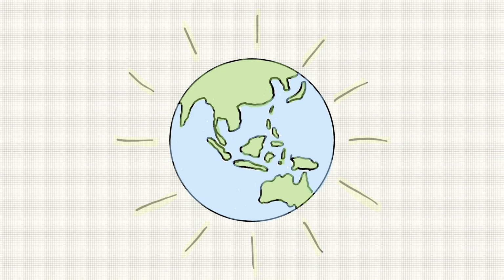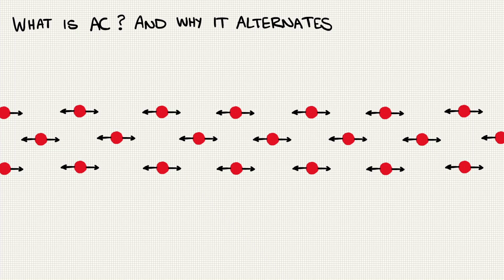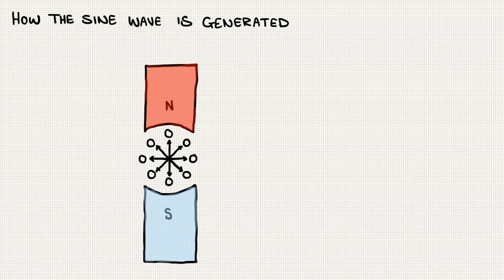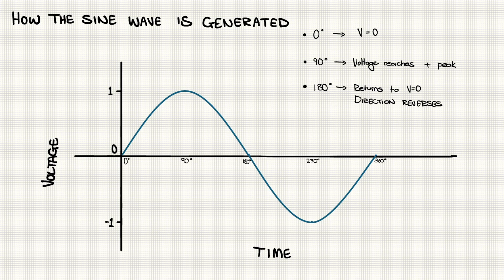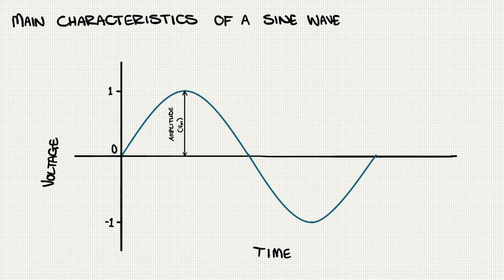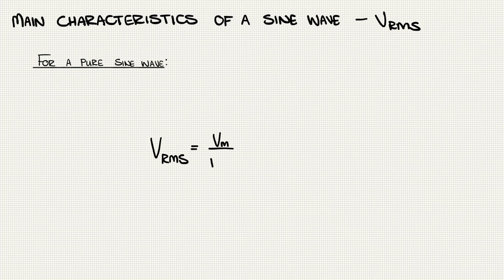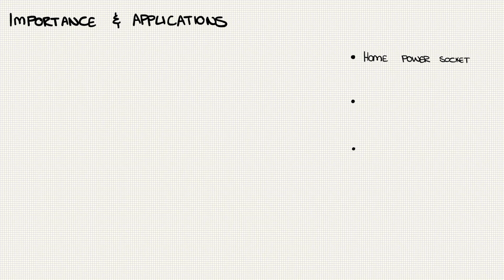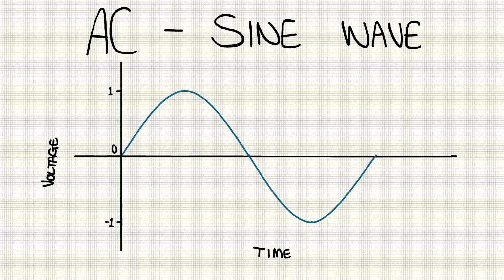AC - THE SINE WAVE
Discover how alternating current (AC) flows in waves, not straight lines.
This video explains the AC sine wave: how it’s generated, how it behaves, and why it’s the foundation of modern power systems. From Faraday’s Law to RMS voltage, see why the sine wave is truly the heartbeat of electricity.

References:
Boylestad, R.L. (2015). Introductory Circuit Analysis, Global Edition. Pearson Education UK.